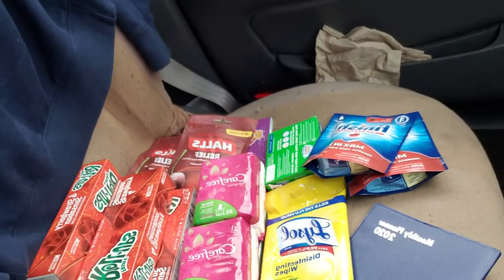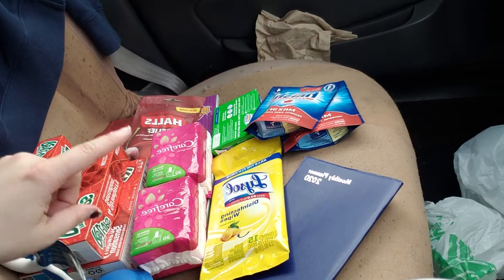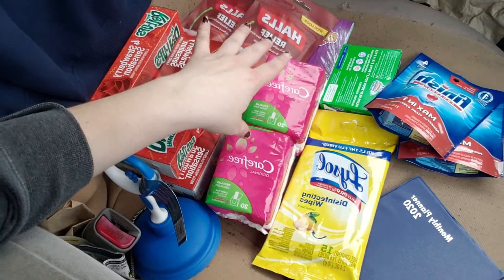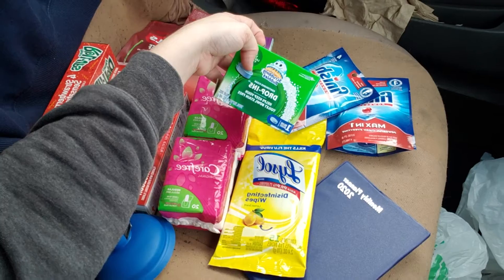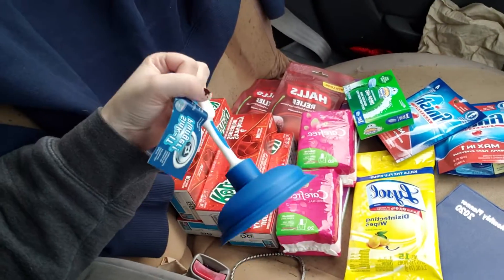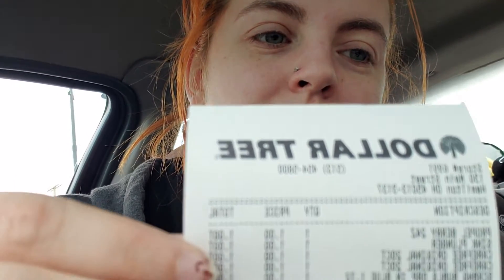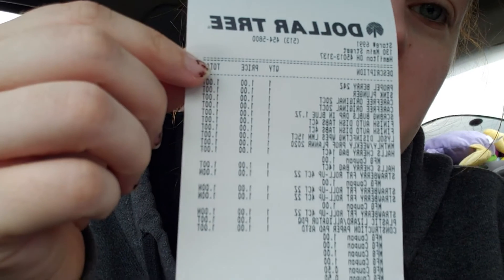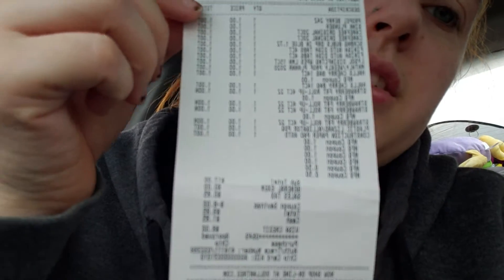FREE items at the dollar tree!